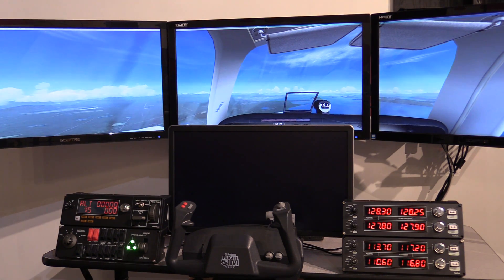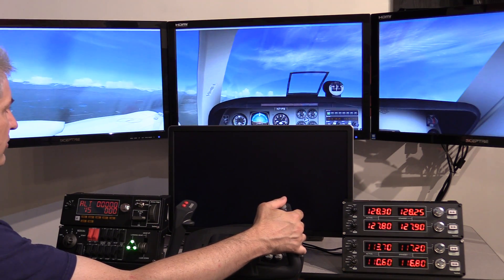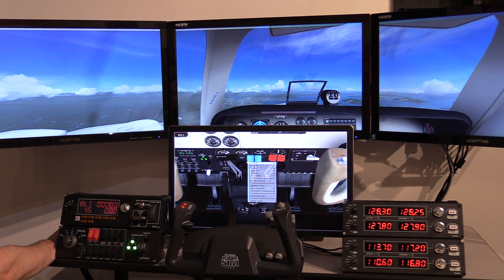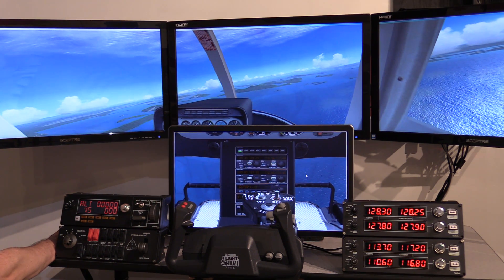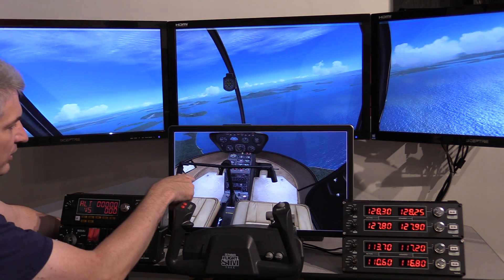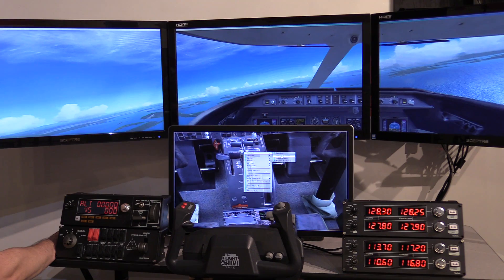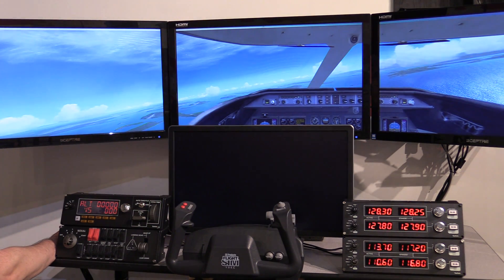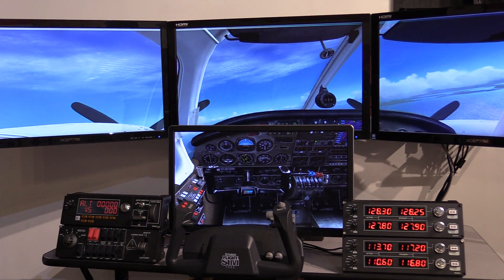Microsoft Flight Simulator on Quad Screen System FSX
This is Microsoft Flight Simulator (Steam Edition) running on our XForcePC Quad Screen System